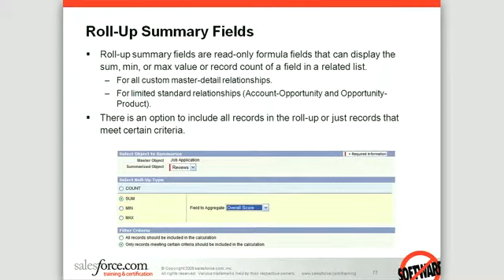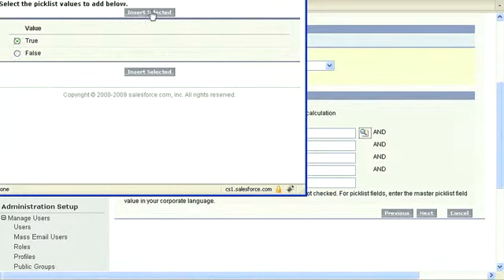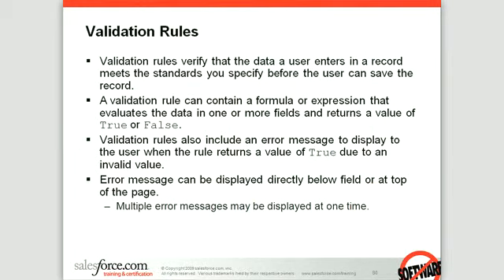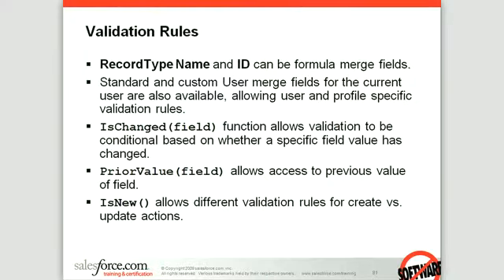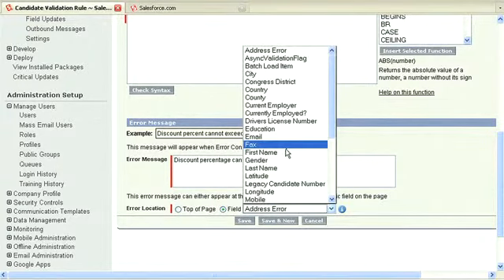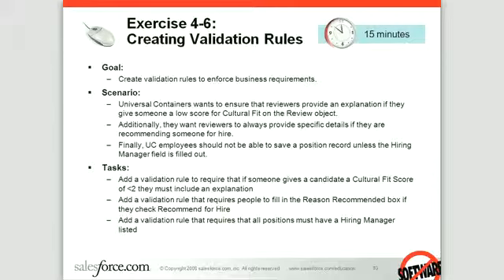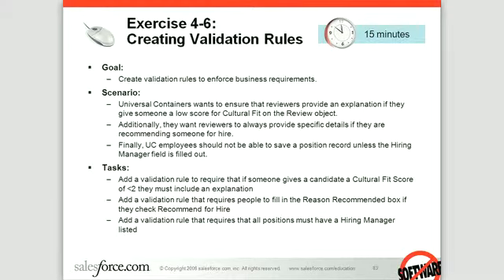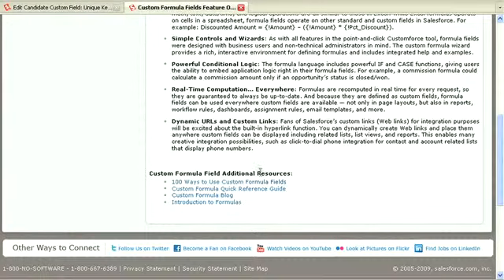sfdc 401 005B introducing business logic pt2